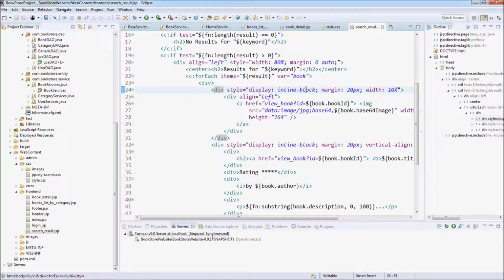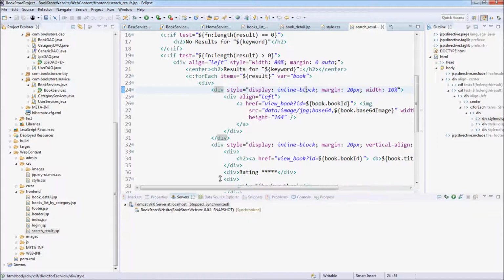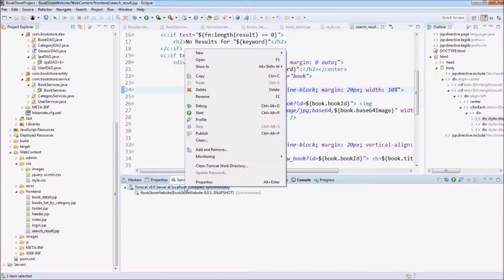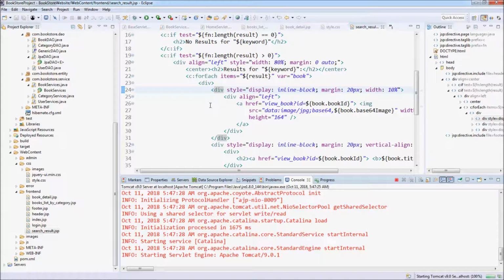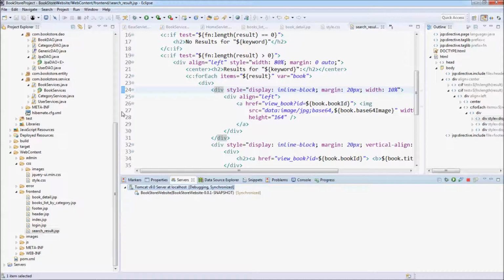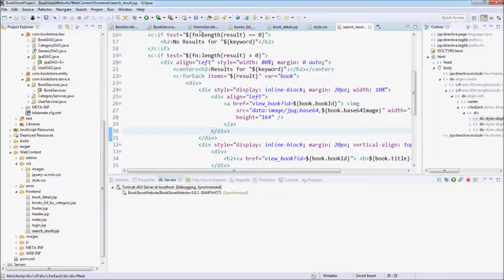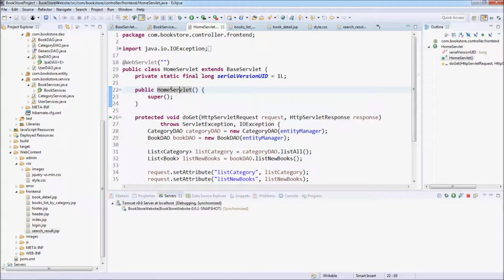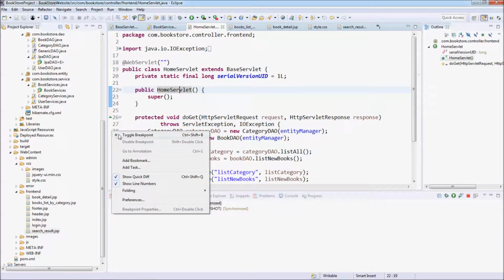Lecture 94 - Debug the Application's Front End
Debug the application to understand the problems.